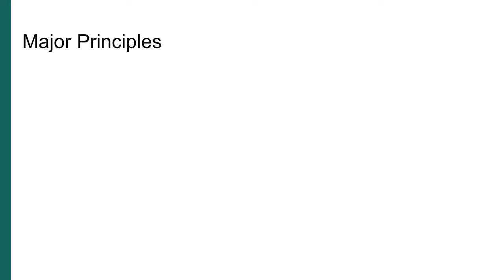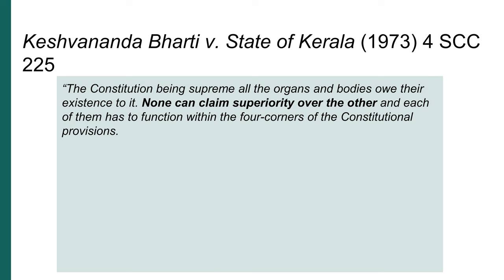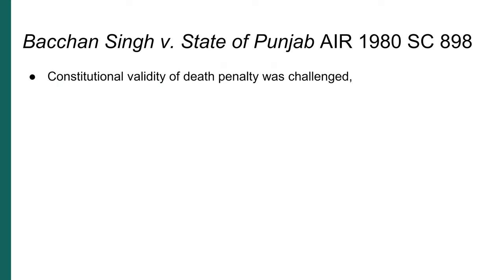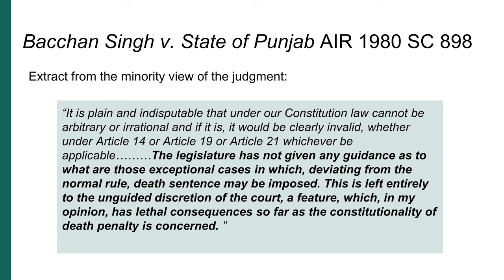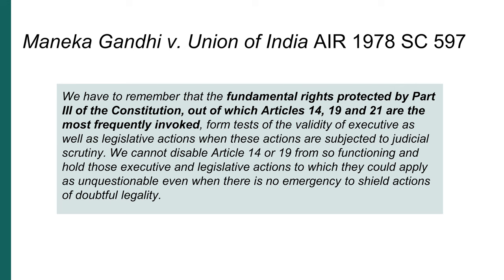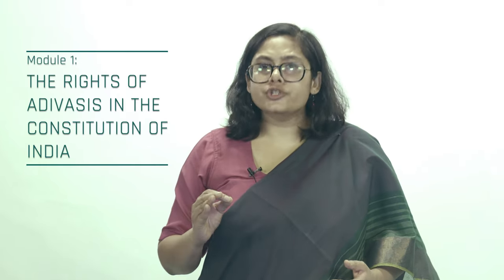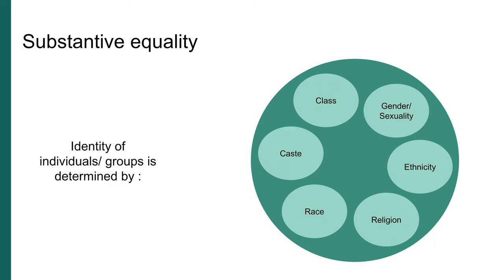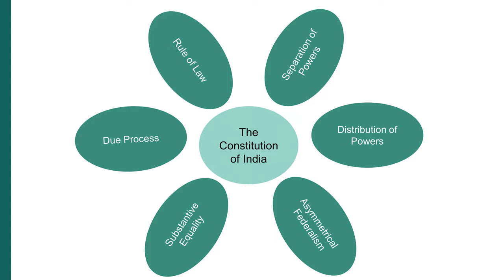1.2 - Major principles of the Constitutional Law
This lecture discusses the major principles of Constitutional law in detail. It will help us develop an understanding of our diverse and rich democracy. The understanding of these principles is essential for testing the constitutionality of legislative and executive actions.

The lecture is part of a course ‘Critical Learnings on Forest and Adivasi Rights’, which is designed to create simplified knowledge material on forest rights and related laws for lawyers, social workers and activists who are representing the Adivasi and forest dwelling community in courts or are working with them for the realisation of their rights under the Constitution of India, the Forest Rights Act, 2006 (FRA) and the Panchayats (Extension to Scheduled Areas) Act, 1996 (PESA). This course will also be useful for students of law and social sciences who are interested in Adivasi movements for self-rule and forest related issues. They will also learn how the FRA intersects with other laws relating to forest governance, forest and wildlife conservation, mining laws, compensatory afforestation laws, environmental laws, and laws relating to food security and the right to information.

The Course is divided into three modules, and this lecture is part of Module I: Rights of the Adivasis and forest dwellers in the Constitution.

Read Supplementary material for this lecture and a brief Q&A

The course ‘Critical Learnings on Forest and Adivasi Rights’ is a collaboration between Legal Resource Centre, Delhi, Nagrik Open Civic Learning and Vasundhara, Odisha

Suggested citation: Lecture 1.2: Major principles of the Constitutional Law, Critical Learnings on Forest and Adivasi Rights, Legal Resource Centre, Delhi, Nagrik Open Civic Learning and Vasundhara, Odisha (2023).